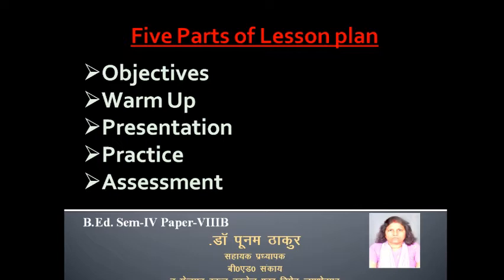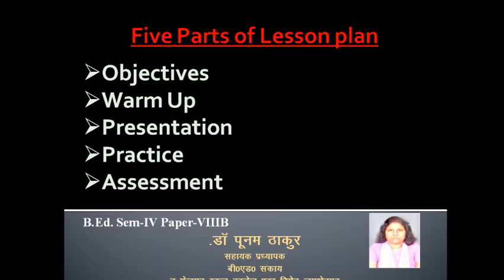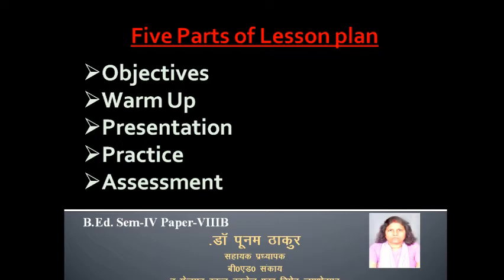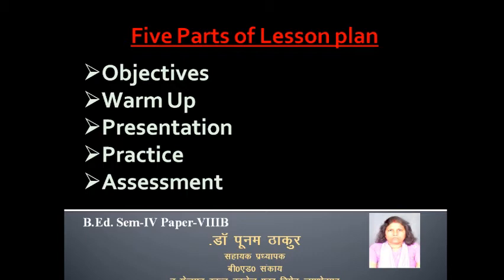Curriculum Transaction PART 2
B.Ed. Sem IV Paper VIIIB
G.S.C. for Women Jamshedpur